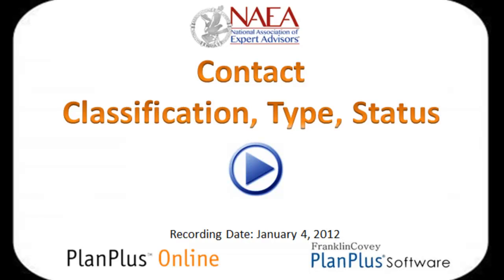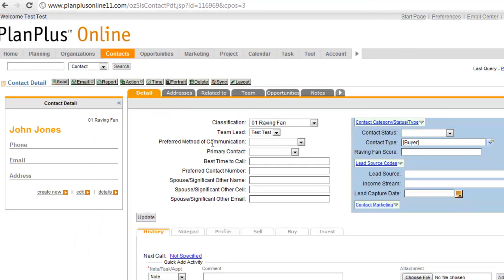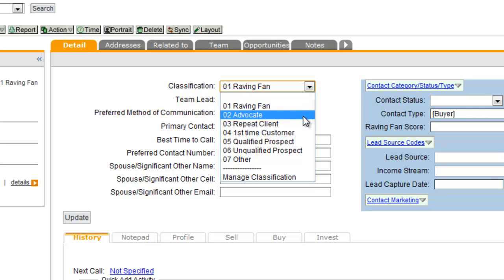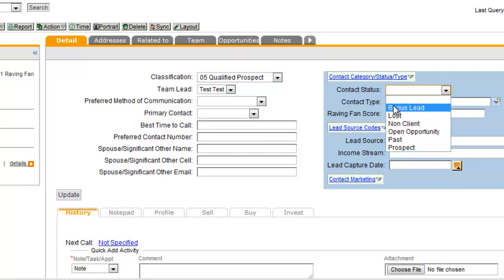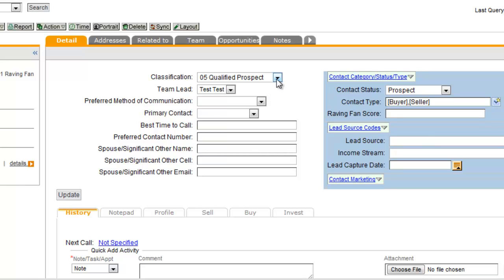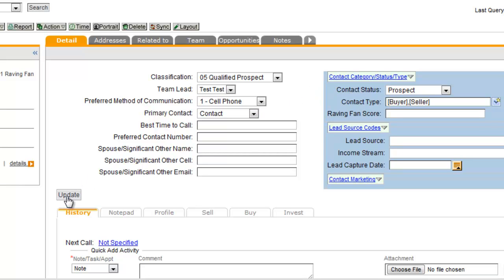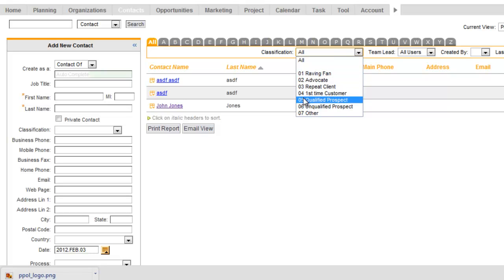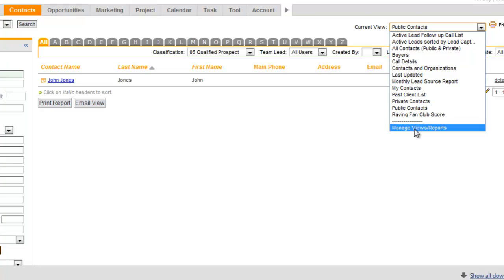NAEA-Contact Classification-Type-Status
Specifically created for the National Association of Expert Advisors edition of PlanPlus.  Demonstrates how to use the Classification, Status, and Type fields.